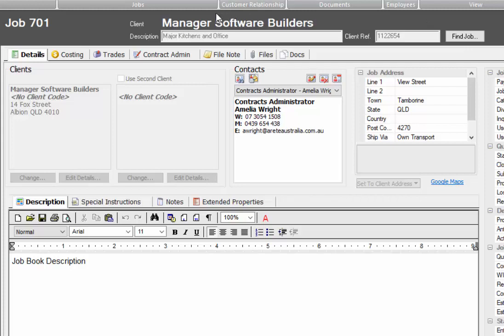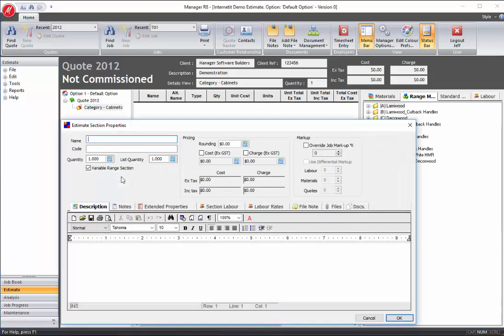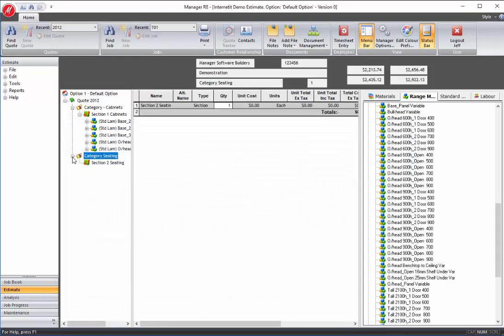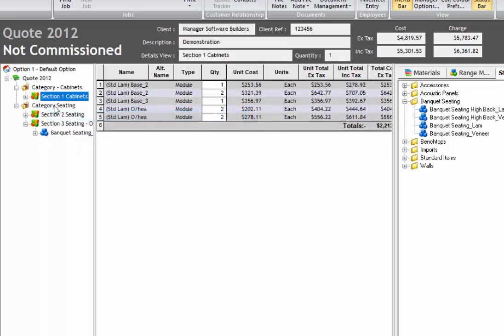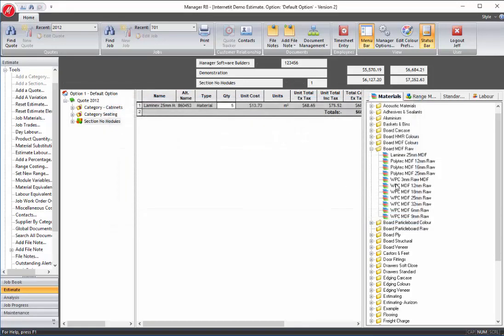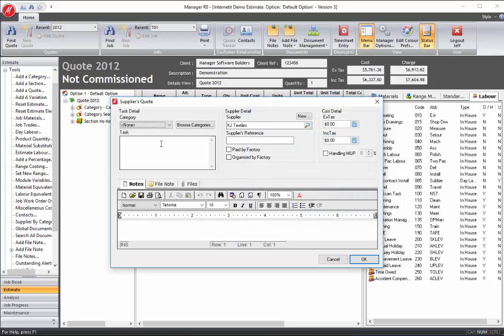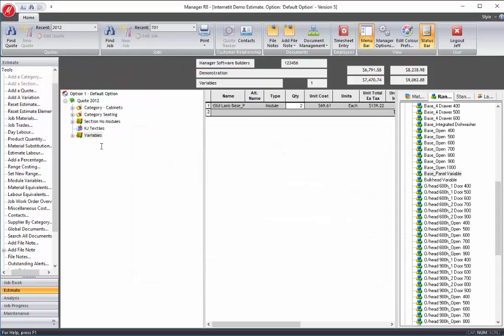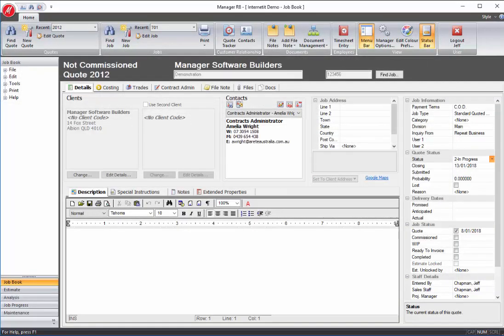Manager Estimating Overview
This is an overview of Manager Software Estimating